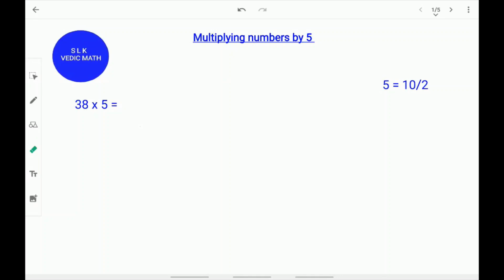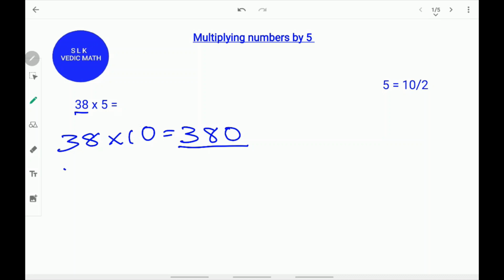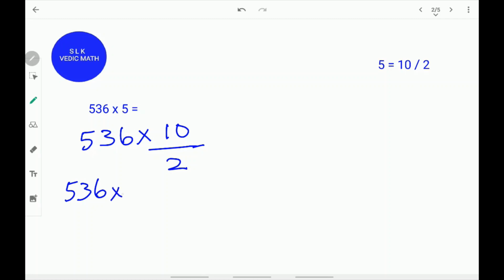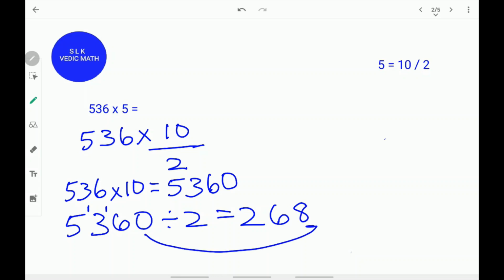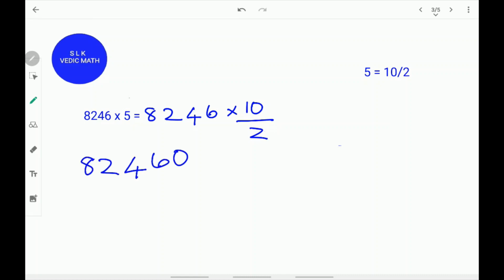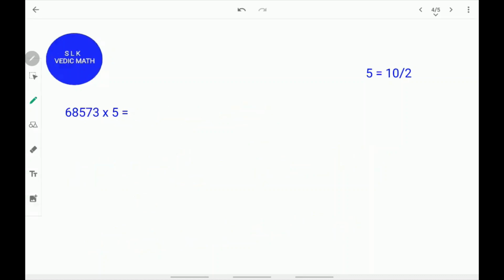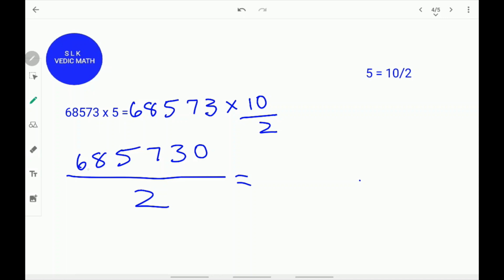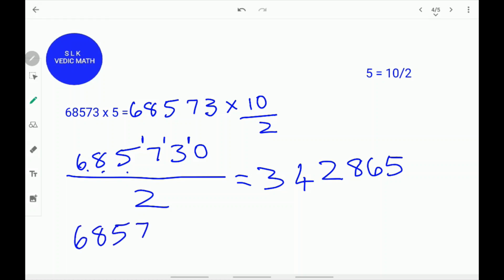Multiplication by 5 Trick | Multiplication Tricks | Vedic Math | Multiply any number by 5